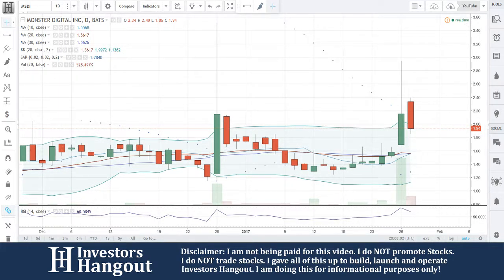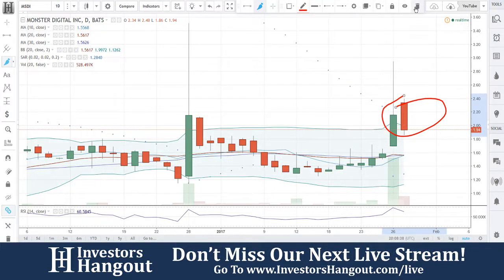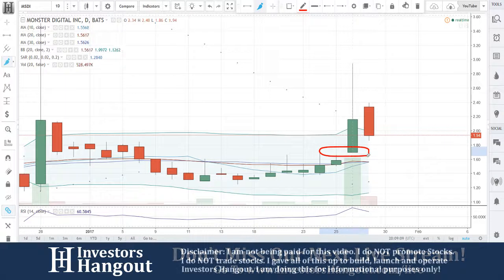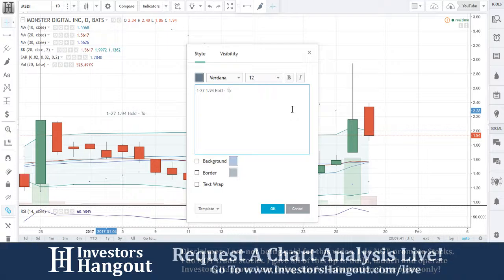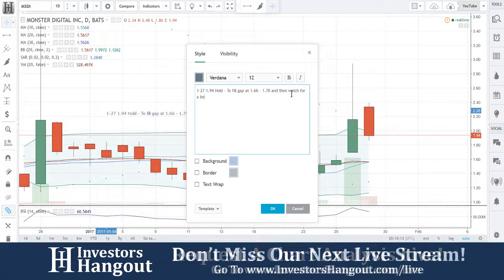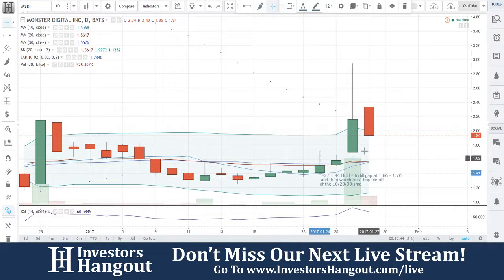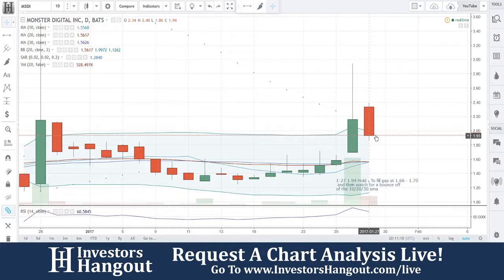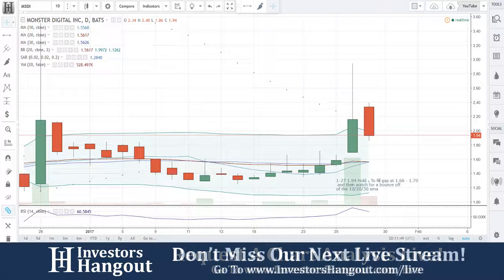MSDI Stock Live Analysis 01-27-2017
MSDI Stock Analysis (Monster Digital Inc.) as of 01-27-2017. Brief description of the company and $MSDI stock chart analysis.